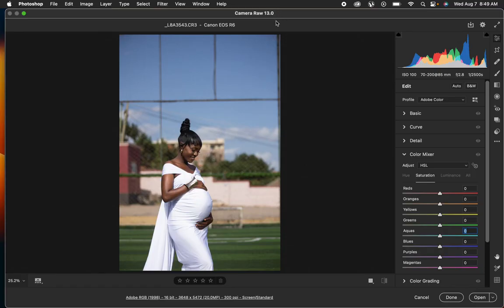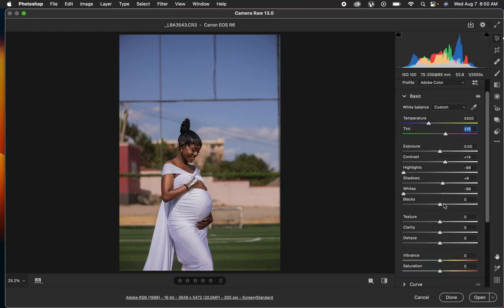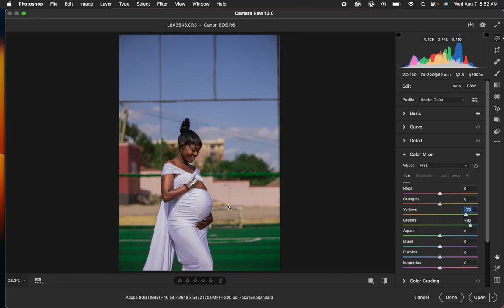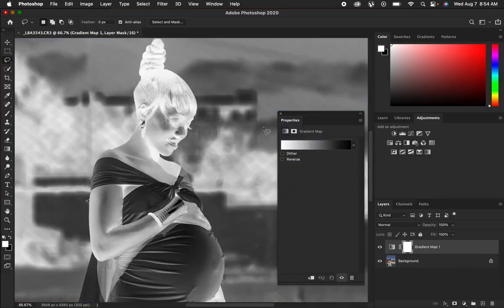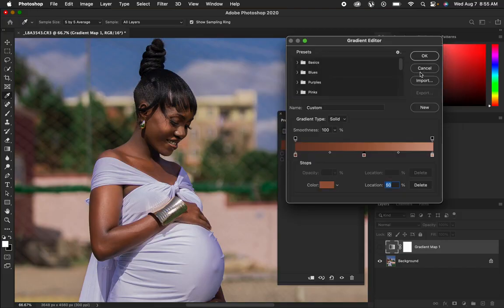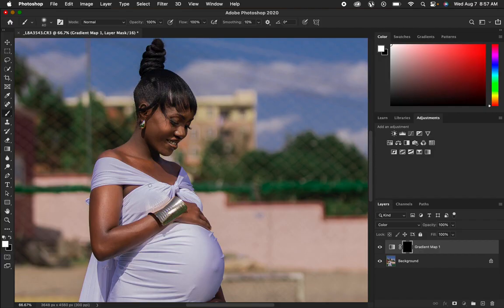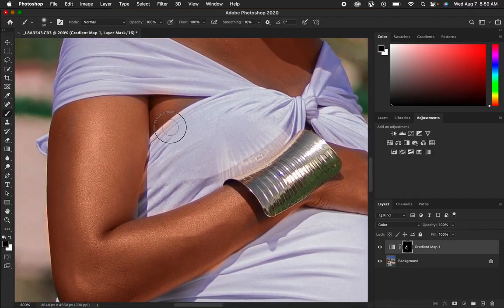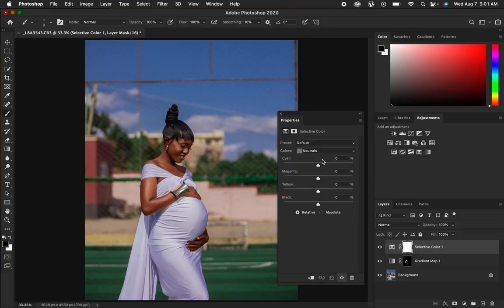How To Edit and Color Grade Raw Photos in photoshop Ronnix Photography 720p, h264